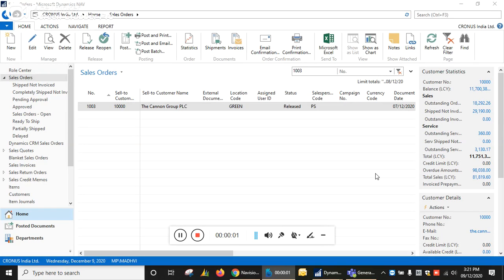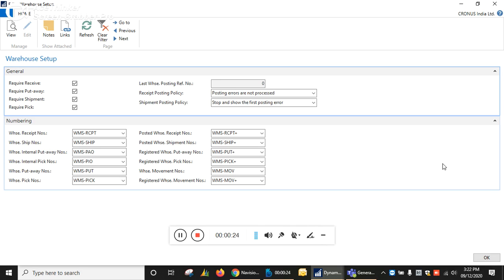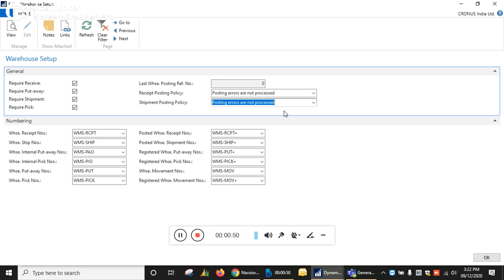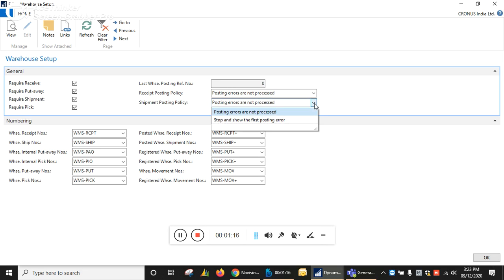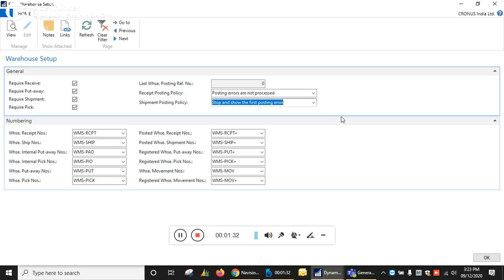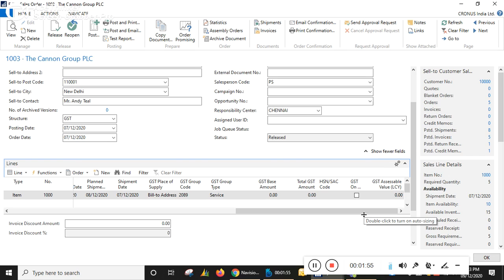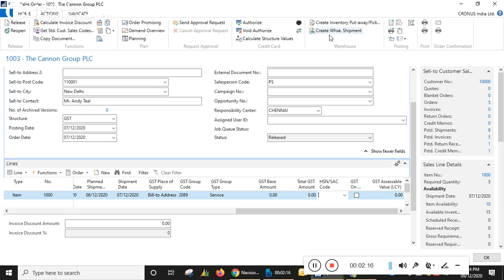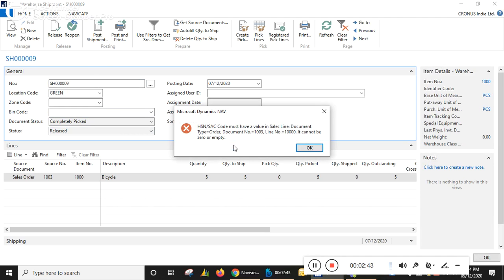Stop & Show First Posting Error | Shipment Posting Policy in Warehouse Setup in Navision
💁This Video▶️ is a Short Solution to Resolved the issue based on the shared topic.
📢Use:- "Warehouse Setup" page, to enable options to SHOW ERRORS.
🖋️"Freelance Consultancy" has been continuously organizing an online "Free Consultancy Service Program" on weekly basis using Online Meeting Apps in which we had recorded the E-Learning Videos to guide you on this topic.
Here, in this Video you may find the answer of...

🔦How to "Stop and Show" the First Posting Error?
➡️Note: The Video + Software is based on an ERP (Enterprise Resources Planning) of Microsoft Dynamics Navision & Microsoft Dynamics 365 Business Central.